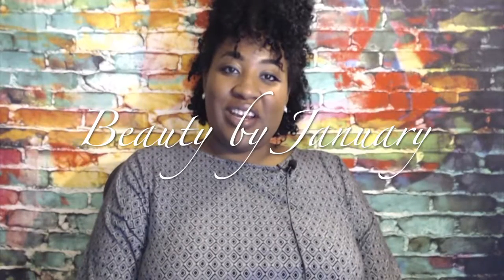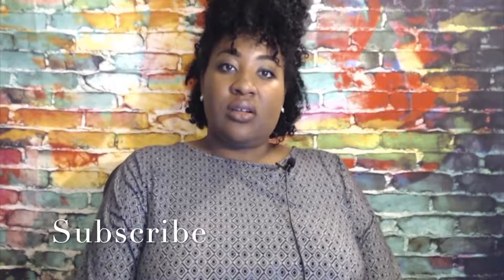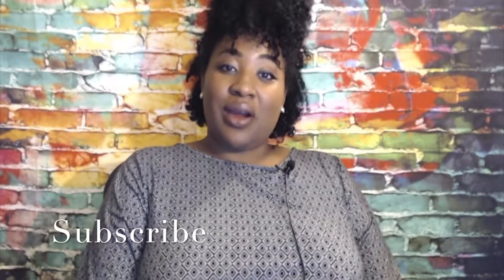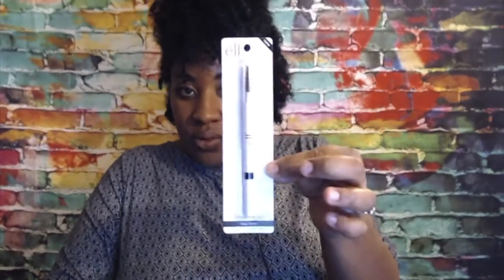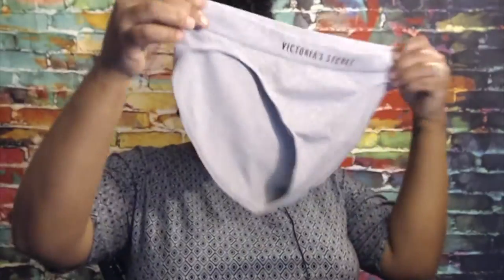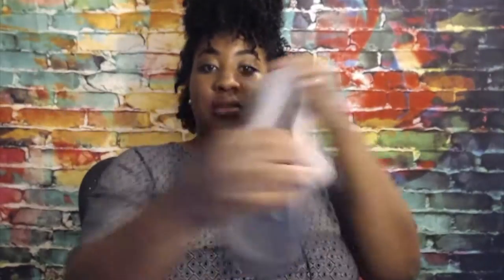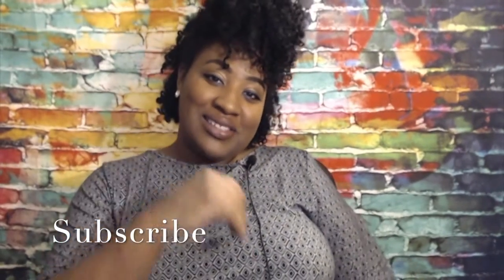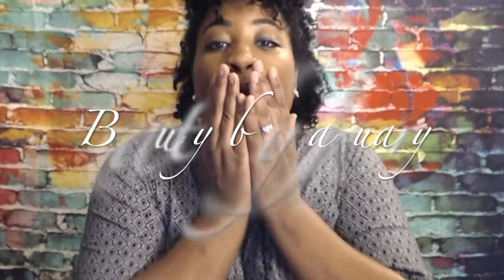Birthday MIni Haul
Hello Beauties Welcome back to Beauty by January Todays video will be a mini haul of some things I picked up during my birthday month.